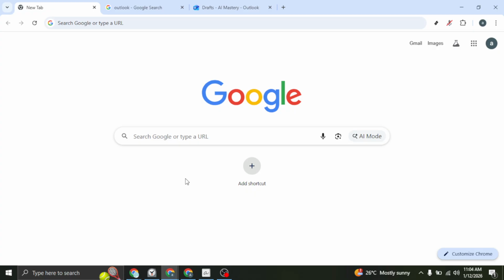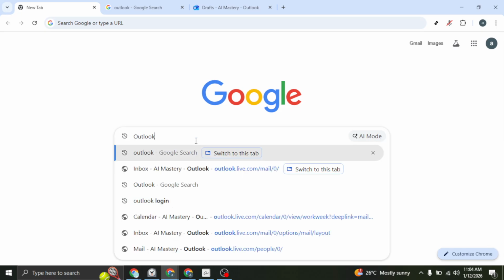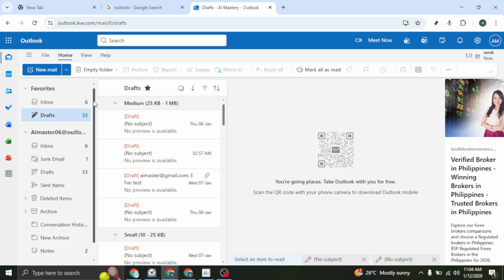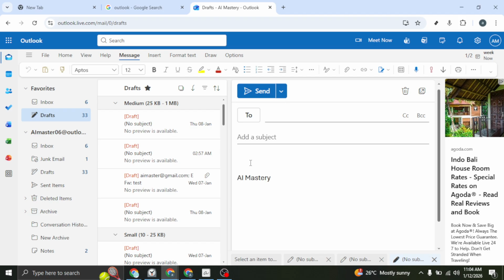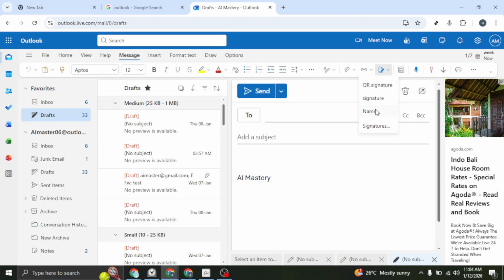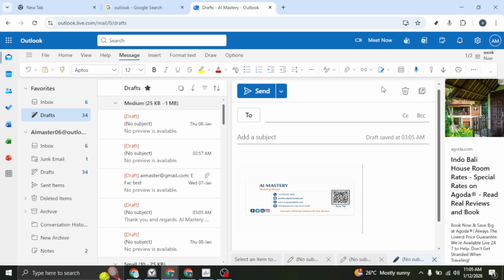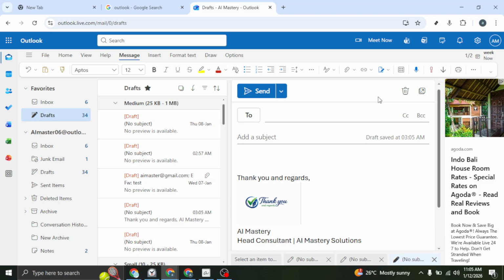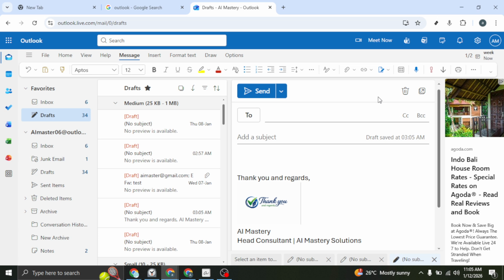How To Change Your Signature While Typing An Email In Outlook (Full Guide 2026)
In this video, we discuss flexibility in communication by showing you how to switch signature outlook options on the fly. We demonstrate how to change signature while typing a message using the right-click menu or ribbon bar.

00:00 Intro
00:15 Open Outlook on the Web
00:31 Start a New Message
00:41 The Signature Swapping Method
00:50 Access the Signature Picker
01:09 Select the New Signature
01:16 Signature Replacement and Editing
01:40 Quick Tips for Placement
01:54 If You Don't See the Icon
02:00 Default Signature Settings
02:09 Summary of Steps